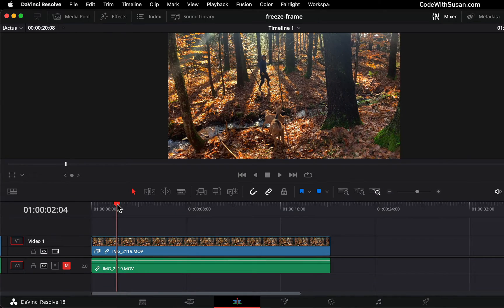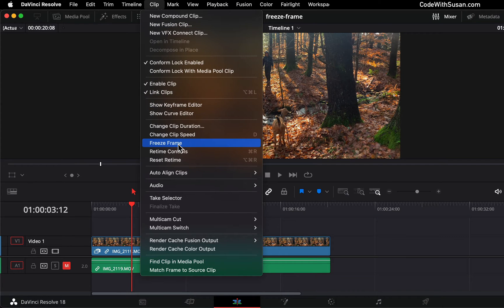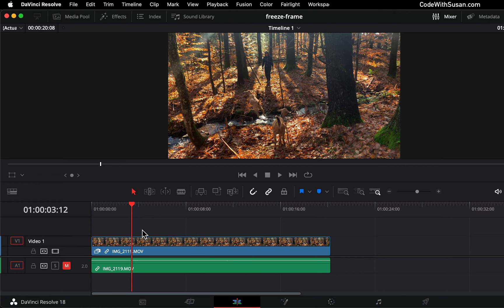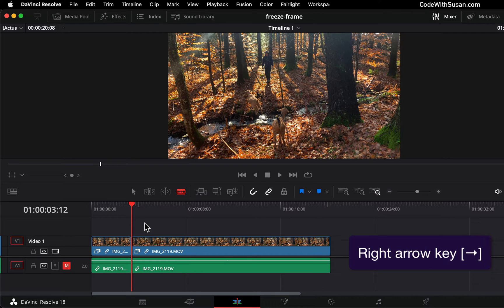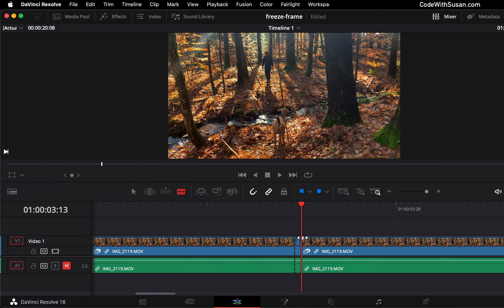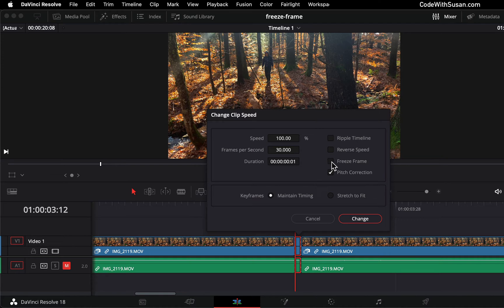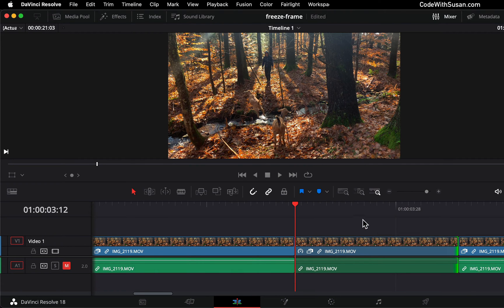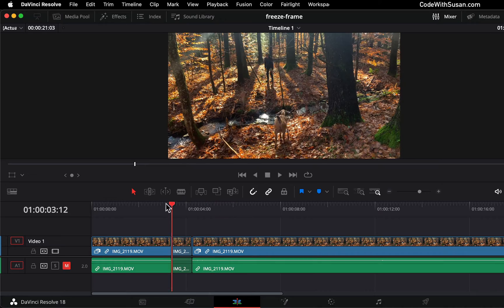Create a freeze frame in DaVinci Resolve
In DaVinci resolve, if you go to Clip → Freeze Frame, it will turn your entire clip into a freeze frame. If you want to just isolate a single frame in a clip as a freeze frame, do this instead:

+ Use the Blade tool to make a cut where you want the freeze frame to occur
+ Use the right arrow on your keyboard to move the playhead over one frame and make another cut with the Blade tool at this point
+ Right-click the resulting single frame and choose Change Clip Speed
+ In the options that pop-up, check off Freeze Frame
+ You can stretch out clip to increase the duration of the freeze frame